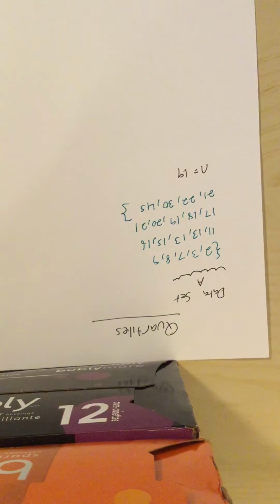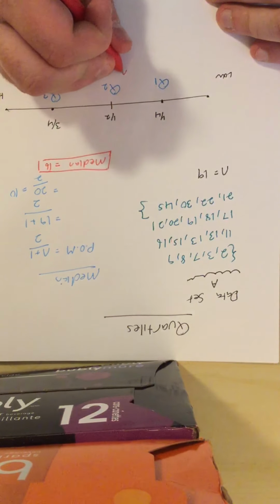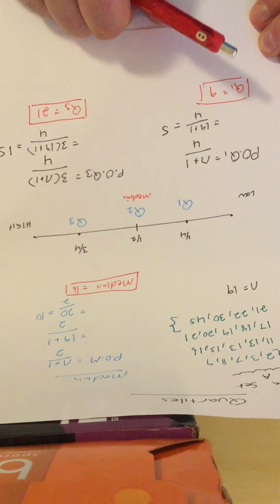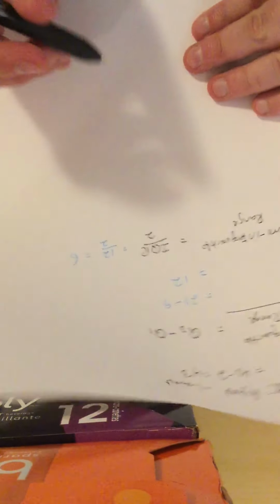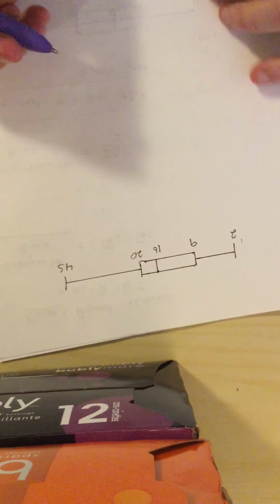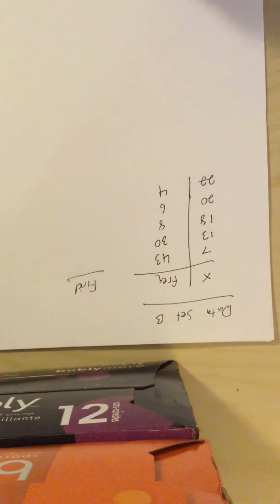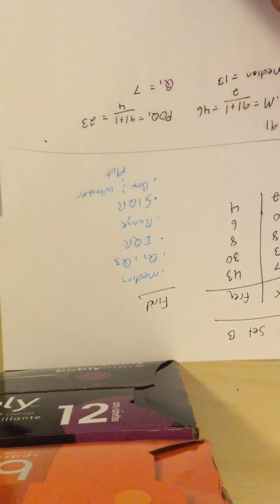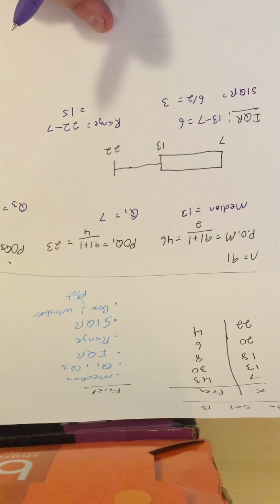Measures of spread (part 3)